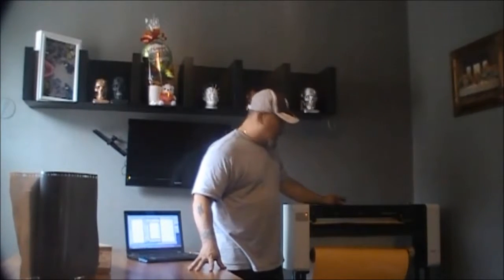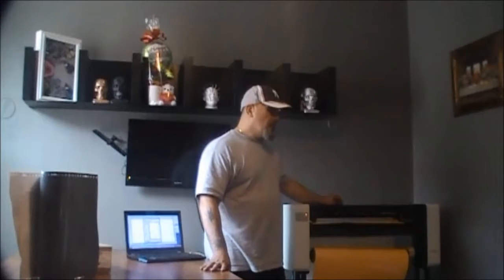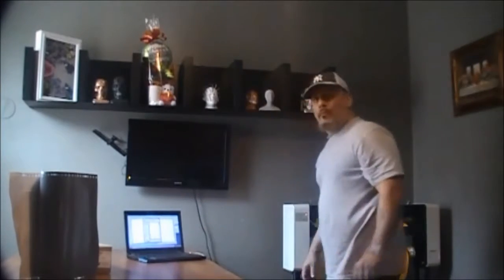vinyl printing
Michael V Present Nykustomgraphics.com for over 8 years plus Michael has done Vinyl and Digital printing graphics for the residential and commercial organization and now is learning and incorporating 3D printing into his portfolio if we can be of any service please feel free to contact me via email or tel.#